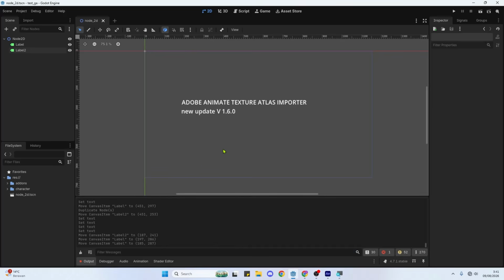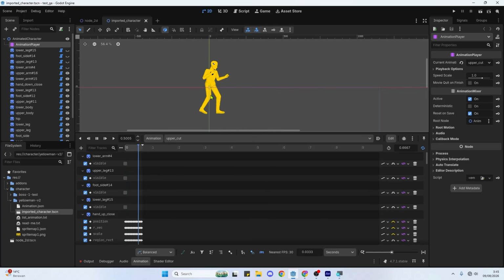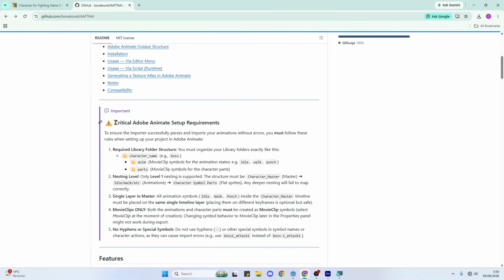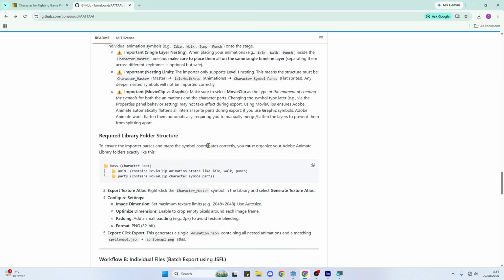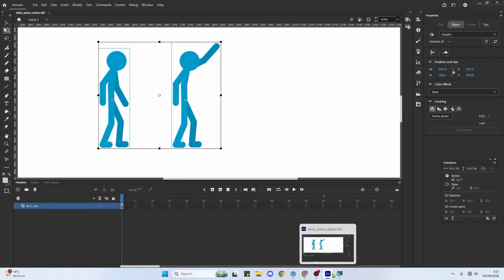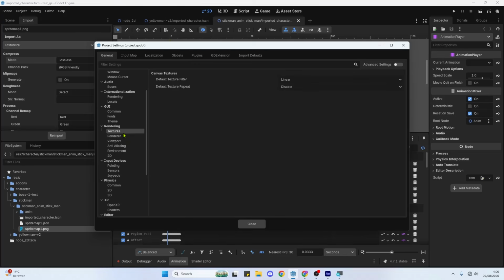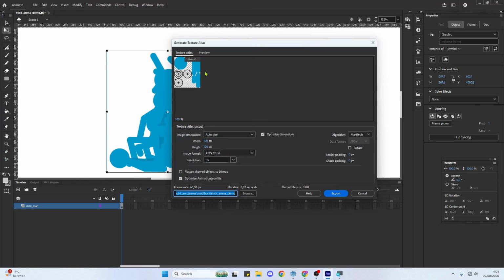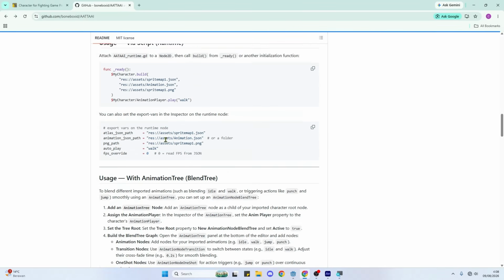adobe animate texture atlas importer for godot | demo (new update)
Learn how to easily import Texture Atlas animations from Adobe Animate into the Godot Engine! 🚀

In this demo video, we take a look at how the Texture Atlas Importer plugin works in real-time. Stop wasting time manually exporting massive spritesheets or cutting individual frames. Simply export the Texture Atlas format from Adobe Animate, drop it into Godot, and your animations are ready to play with optimized performance!
Fast, efficient, and perfect for your 2D game development workflow.

📌 What You Will Learn in This Video:
* How to correctly export a Texture Atlas from Adobe Animate.
* Understanding the exported file structure (JSON and image files).
* Setting up the Texture Atlas Importer inside Godot.
* A live demo of the animation running smoothly in-game.

Drop your questions or issues in the comments below.